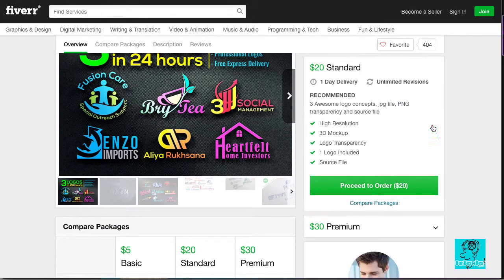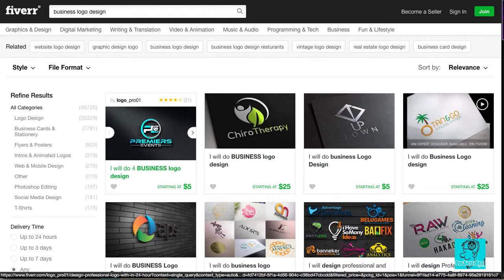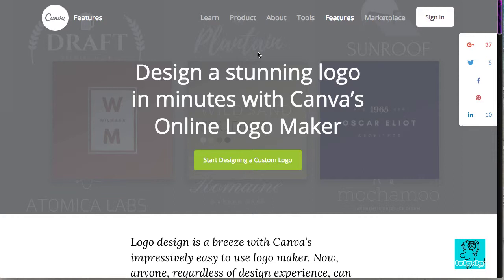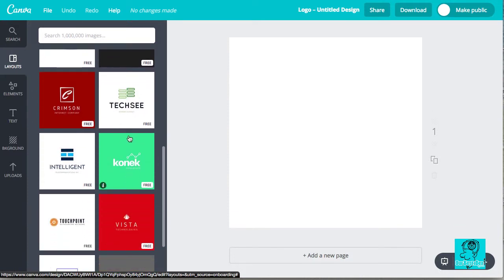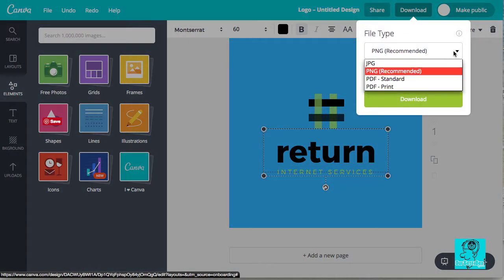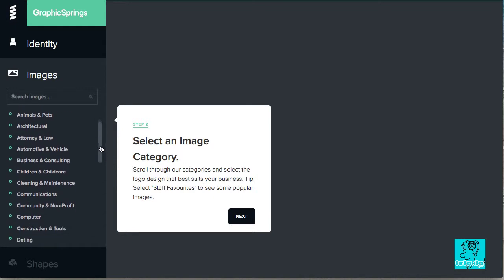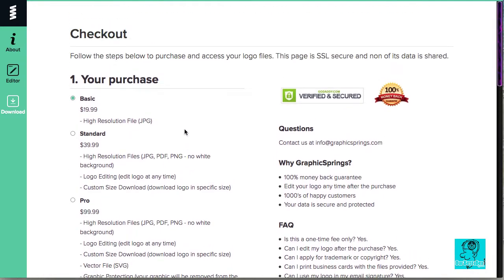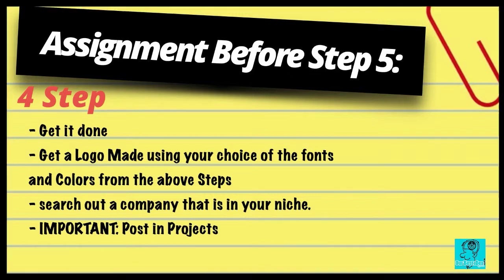How To Create Branded Images ✅Step 4 Easy & Quick Logo Design🔥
How To Create Branded Images For Your Site & Social Media In 7 Easy Steps

Don’t Overlook Visual Branding
Brand is the heart, soul, and personality  of a product or company.

Here is What you’re going to learn

“HOW TO CREATE EASY BRANDED IMAGES FOR YOUR SITE & SOCIAL MEDIA”
- FOR YOUR HUB

In 7 Easy Steps

What are referred to as

HUB GRAPHICS

For Your website - HUB & Social Media Sites

Hub Graphics seeks to enhance your brands

qualities and personality through visual means.

You want your customers to have

a positive experience

when they come into contact with your business.

This is Great for a Newbie

or someone that needs build your BRAND.

I will teach you with the use of free tools

to create your Branded Images for your HUB

- Your Business HUB GRAPHICS

The old adage says

“don’t judge a book by its cover”

BUT WE ALL DO!

Check out my class: "How To Create Branded Images In 7 Easy Steps". Get @Skillshare Premium free for a month.
LIMITED TIME